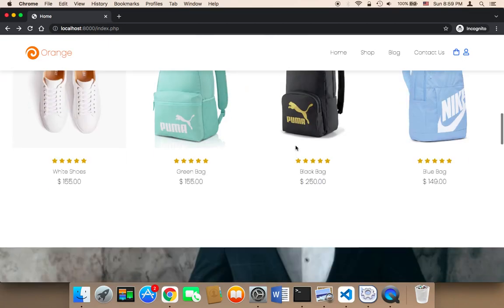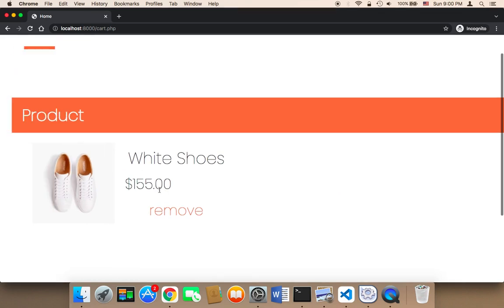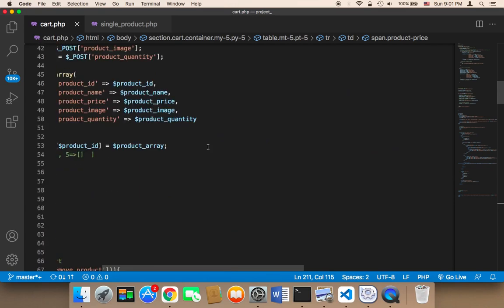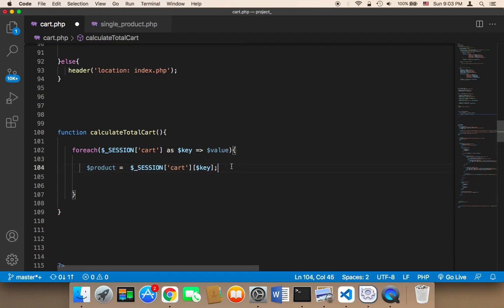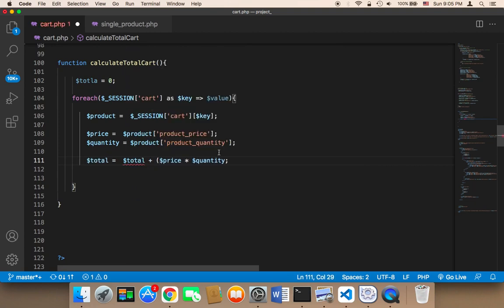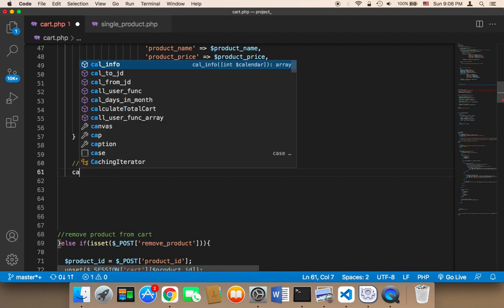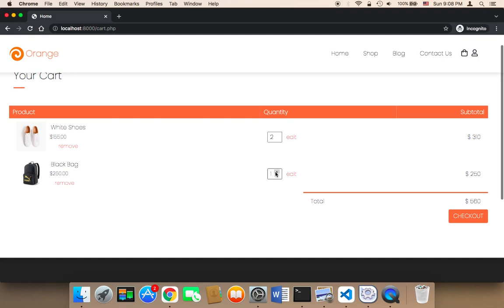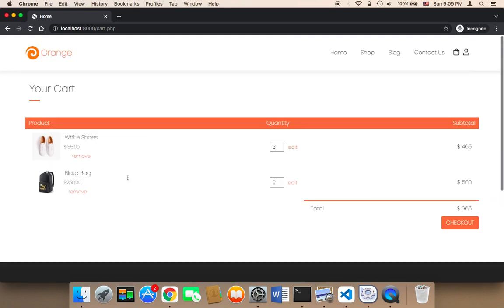Create E-commerce Website Using PHP - Part 69